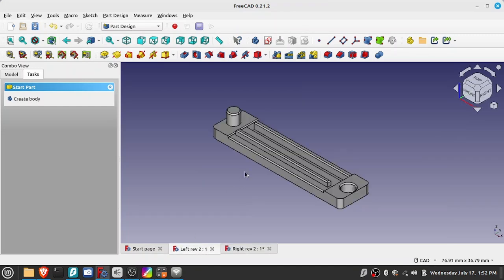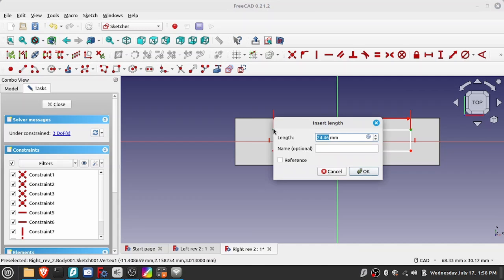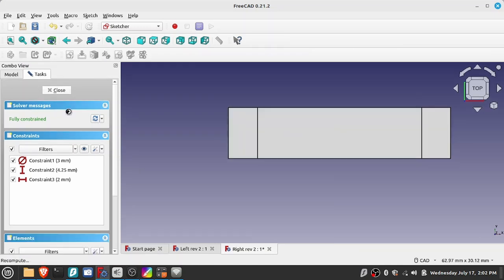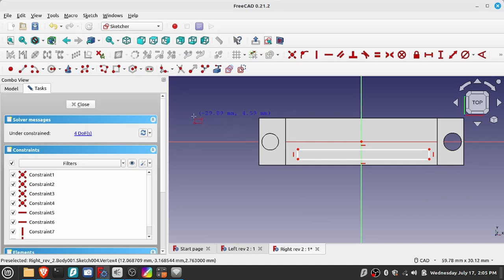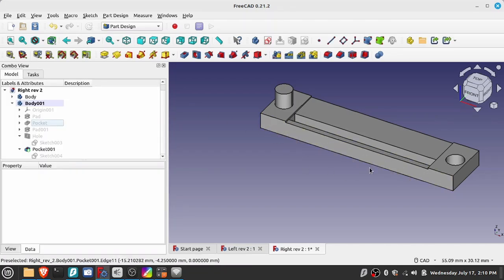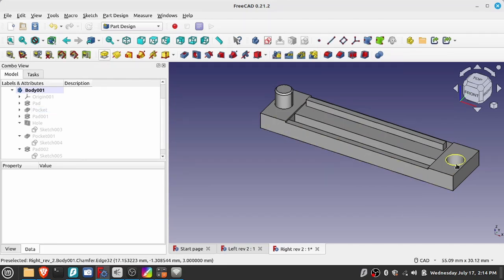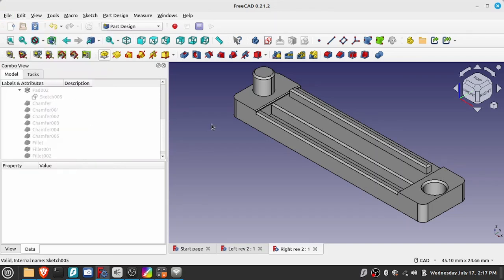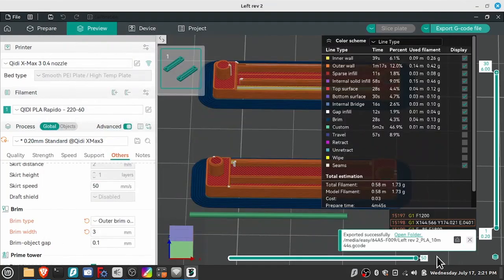From Design to Print FreeCad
Creating a clamp using FreeCad then printing it. I know just enough to create basic parts and that is about it. It went through many renditions before getting to this point.
The clamp is/was for a project but it will likely never get used for that project, but it was fun learning more about using FreeCad.